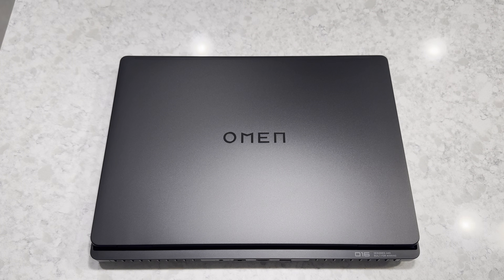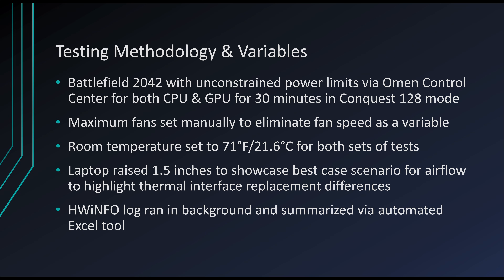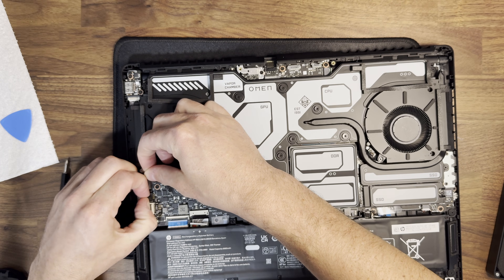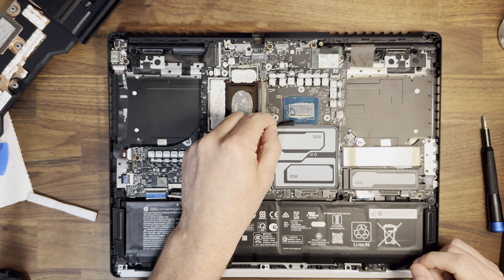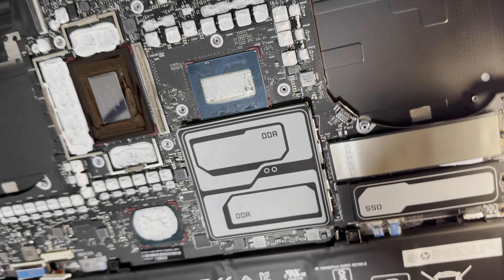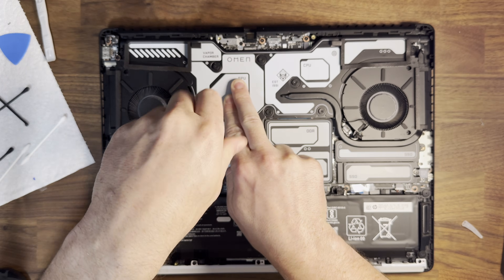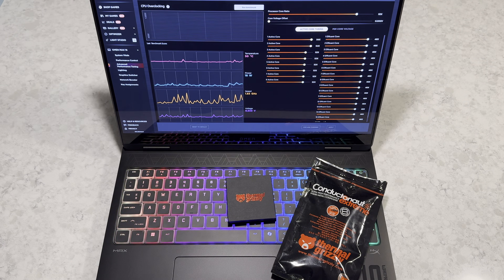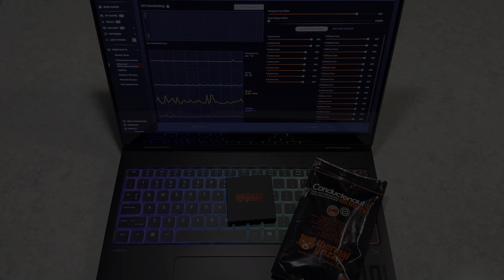HP OMEN MAX 16: Thermal Testing & Repaste Tutorial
In today's video, I will be walking through some thermal testing of the Omen MAX 16 before and after TIM replacement (Conductonaut Extreme + PhaseSheet from Thermal Grizzly).

Many other reviewers showcased very high system temperatures, I wanted to tackle it myself and see what kind of gains can be had by replacing HP's Omen Cryo Compound, similar to Alienware's E31.

0:00 Introduction
1:44 Testing Methodology
2:48 Pre-Repaste Thermals
4:00 Repaste Tutorial
15:21 Post-Repaste Results
16:48 Conclusion/Summary